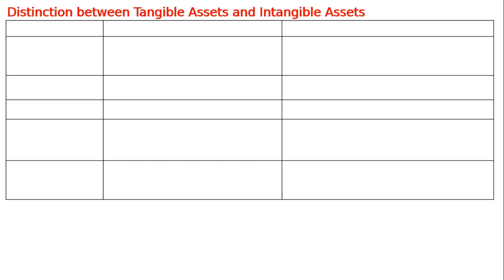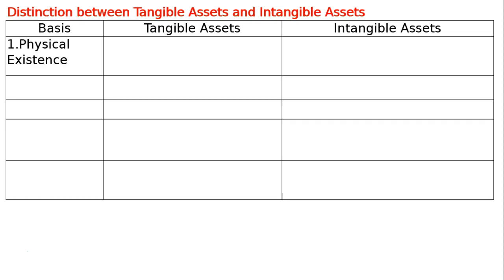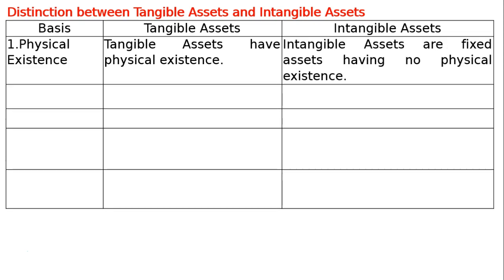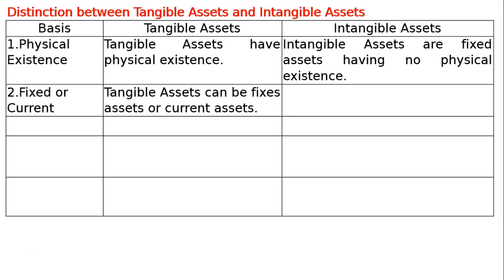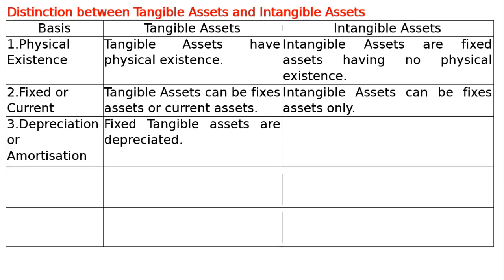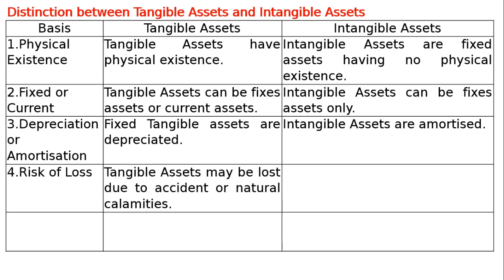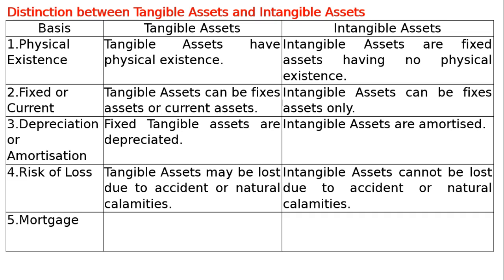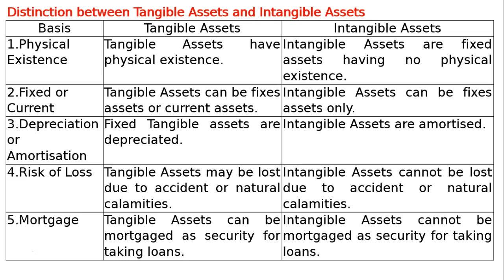Distinction between Tangible Assets and Intangible Ass